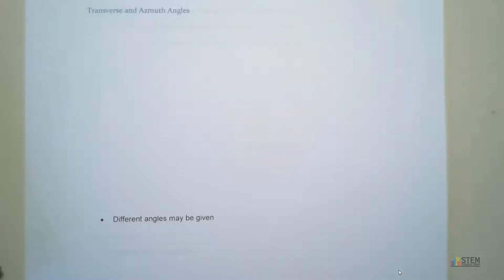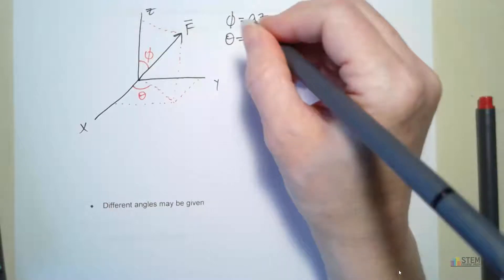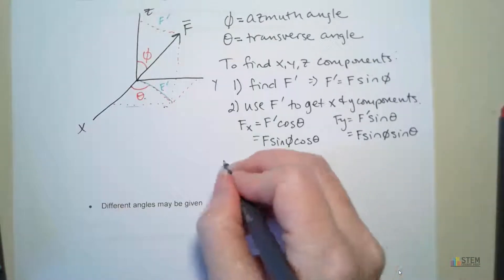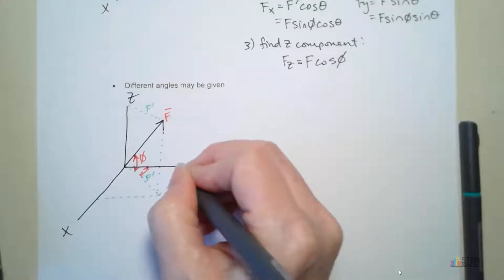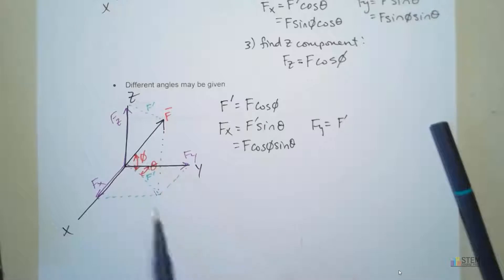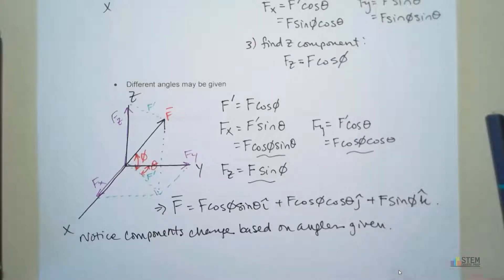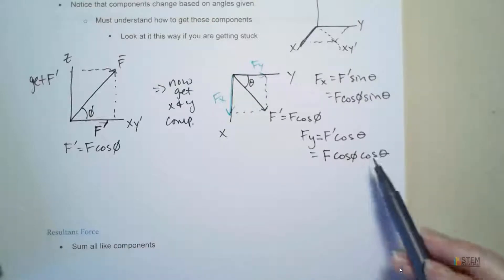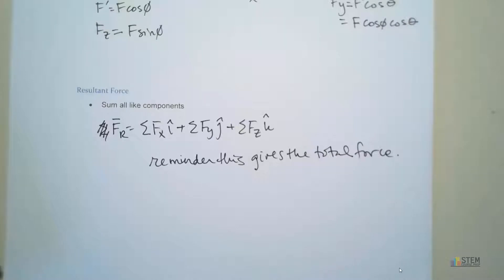2 12 Transverse and Azmuth Angles